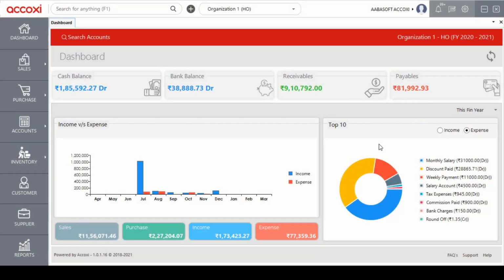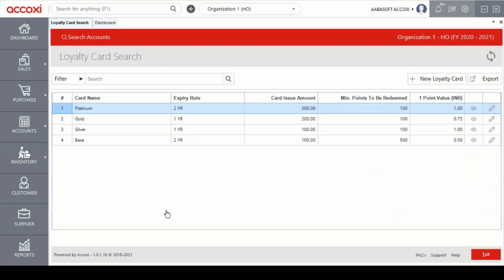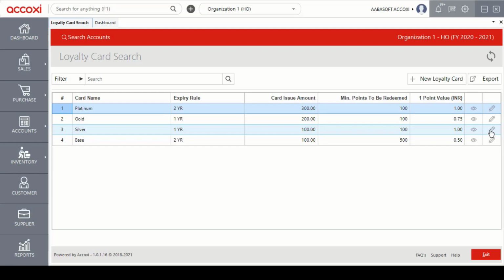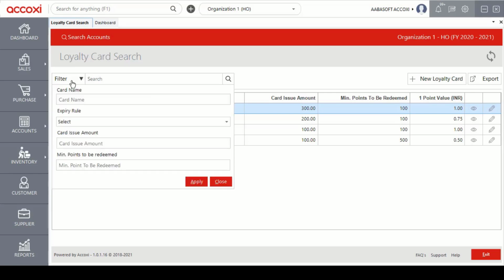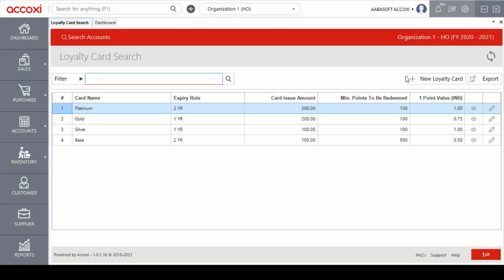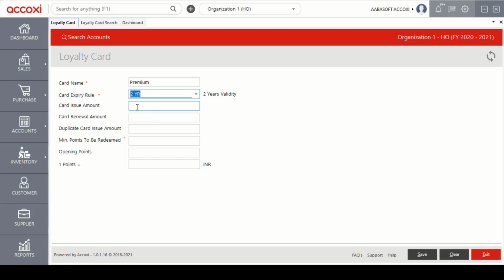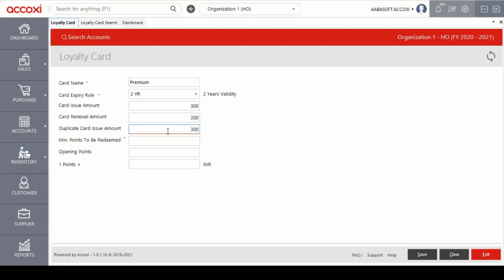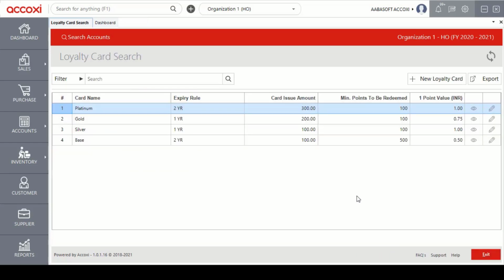How To Create Loyalty Card in Accoxi? (English) | Inventory Management Software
Customer loyalty is the healthy relationship between a customer and an organization therefore which the key determinant of an organization’s success is. Loyalty management program is a best tool to drive repeat purchases and prompt existing customers to choose your company.
This video covers that Loyalty Program feature of Accoxi like how to treat your customer as loyal customers and how to create new loyalty card in your inventory management software, Accoxi.

LOYALTY CARD IN ACCOXI
Now a day’s many business industries are using loyalty card (variously called rewards card, points card, advantage card, club card, or some other name) to inspire customers to return to the business over and over again in order to receive the special deal or discount. It may be a plastic or paper card, visually similar to a credit card, which identifies the card holder as a participant in the program.
Accoxi is top notch free GST billing software which provides the loyalty management function and various features like loyalty card generation, loyalty customer creation, card scheme setup, card number allocation etc to the users, those who want to retain and maintain their customer relationship with their trade.
In Loyalty Card form, Accoxi enables the user to create various types of loyalty cards for loyalty management and also they can include card charges, loyalty point configuration and card expiry rule.
•        Log on to your Accoxi account and click on the Inventory module and select the option Loyalty.
•        Choose Loyalty Card which open up to Loyalty Card Search page where you can view loyalty card details that you have already created and also user can create new card master and can export the data within this form.

Steps to add a New Card Master;-
•        Click on the Inventory module and select Loyalty
•        Select the option Loyalty card, which open up to Loyalty card search
•        Click on +New Card Master to create new card
•        Enter the details of card name, card amount, card points and point values etc.
•        After enter the details, click on Save to create new card master

Get to know better about how to create new Loyalty card in Accoxi